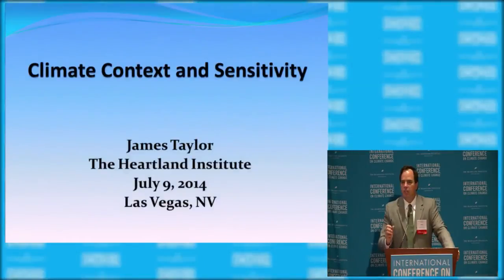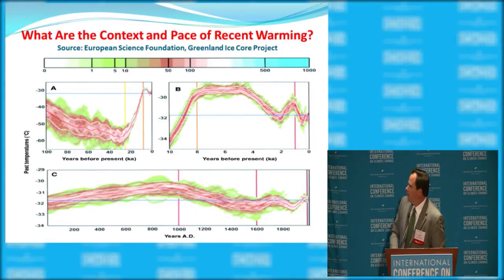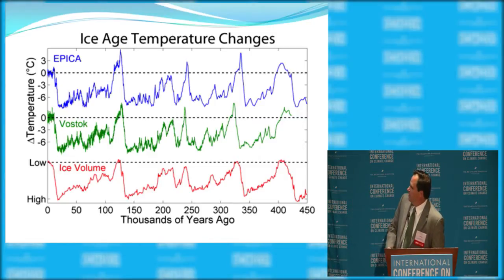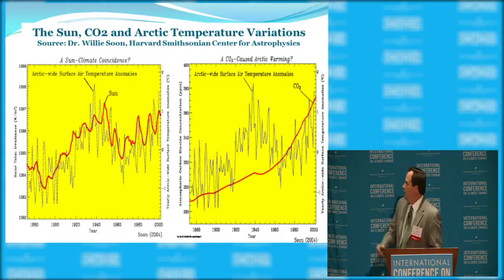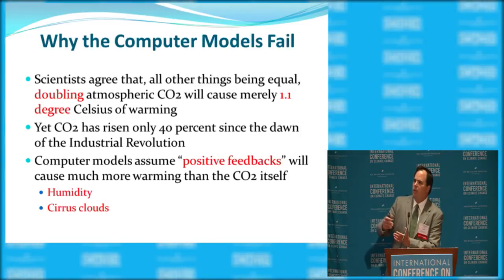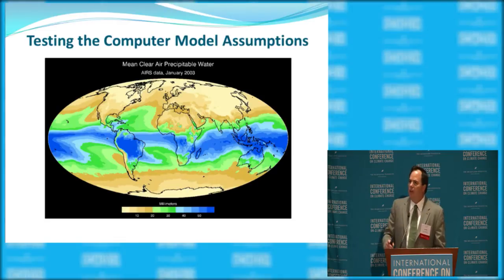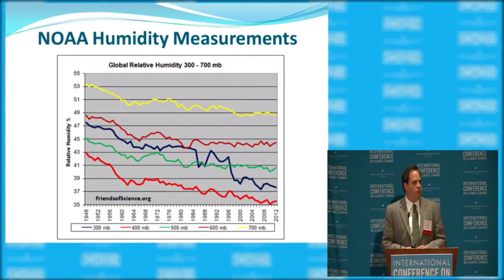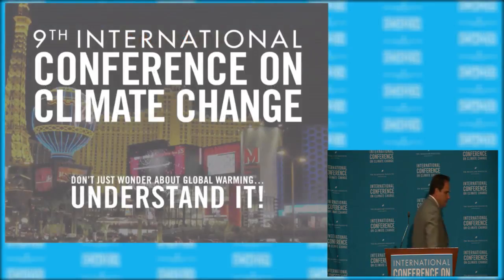James Taylor (Panel 18) - ICCC9 July 9, 2014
James Taylor presents 'Climate Context and Sensitivity' at the Ninth International Conference on Climate Change at Mandalay Bay in Las Vegas on July 7, 2014. To watch all presentations from the conference, visit ClimateConferences.Heartland.org